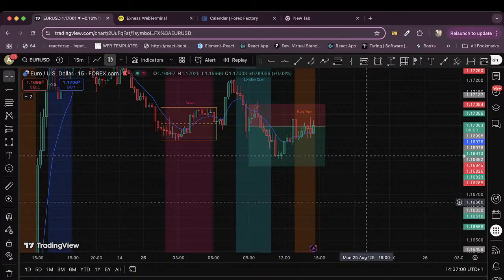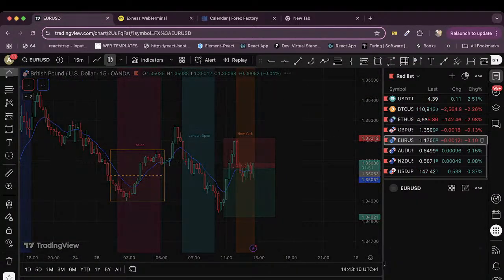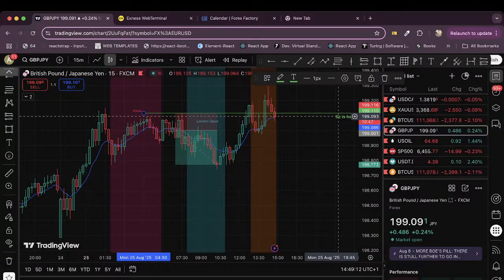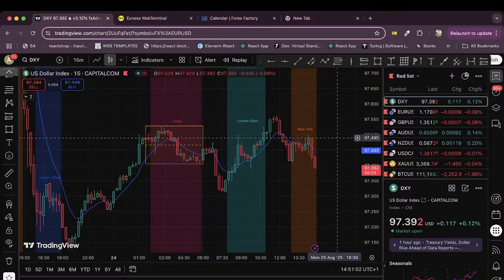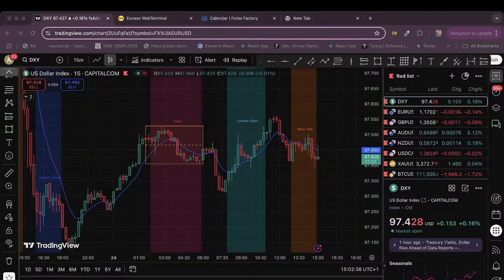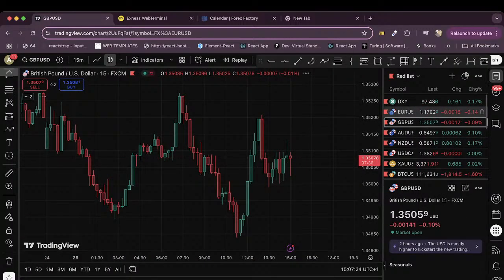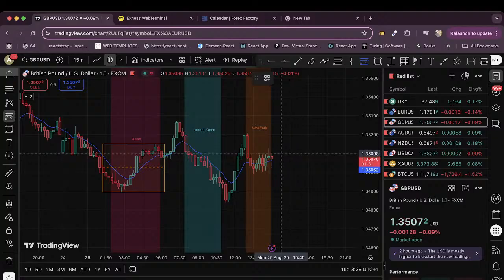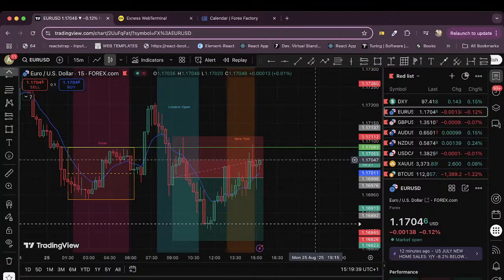Live Forex Trading: Mastering the Markets with Quarter Cycle Theory | EUR/USD & GBP/JPY Analysis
Join me LIVE for an in-depth session where we apply the Quarter Cycle Theory to the Forex market! We'll analyse charts, identify high-probability trade setups using this unique method, and share real-time trading insights on popular pairs like EUR/USD and GBP/JPY.

Here’s what to expect:

🔍 **Live Market Breakdown**: I’ll guide you through current market conditions, highlighting key levels, price movement, and how Quarter Cycle Theory helps us anticipate market turning points.
📊 **Real-Time Trade Setups**: Watch as I share potential entry and exit points for different trading styles, explaining how Quarter Cycle Theory shapes my decisions.
💬 **Interactive Q&A**: Got questions about Forex or trading with Quarter Cycles? Drop them in the chat, and I’ll answer them live!
🎓 **Perfect for Beginners**: Even if you’re new to trading, I’ll break down concepts, giving you practical tips to start applying Quarter Cycle Theory in your trades.

Don’t miss out on:

🚀 **Live Trade Alerts**: Get notified when I enter or exit a trade and learn from my decision-making process.
🤝 **Community Insights**: Join the conversation with fellow traders, share your ideas, and enhance your trading knowledge.
💡 **Actionable Strategies**: Walk away with valuable techniques that you can use to elevate your forex trading game.

Set your reminders and join the live-action!